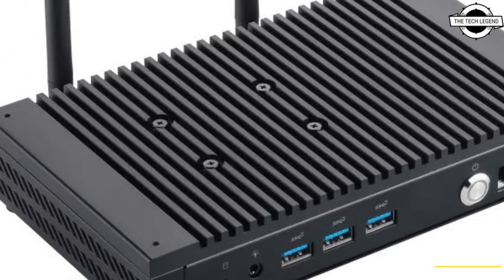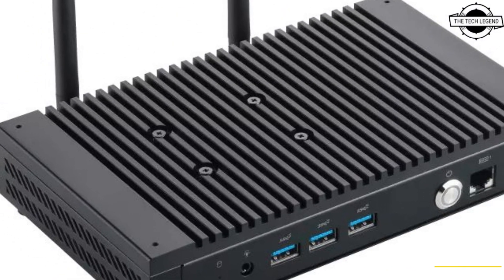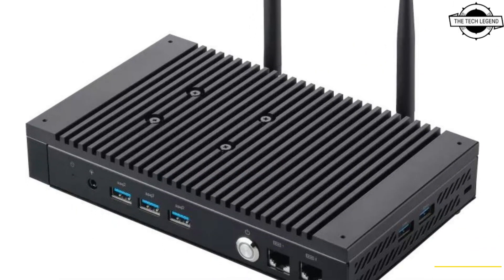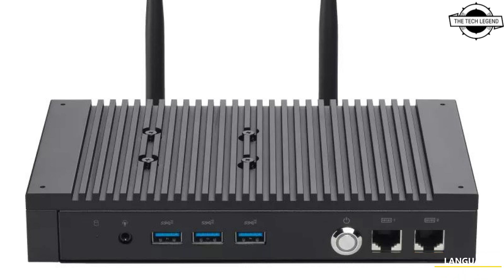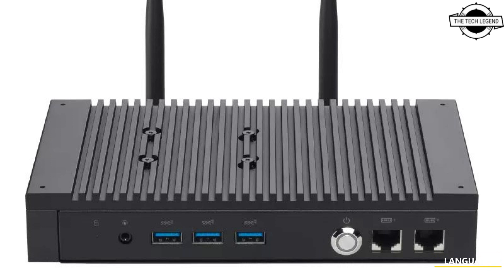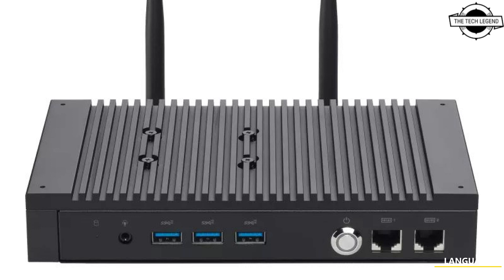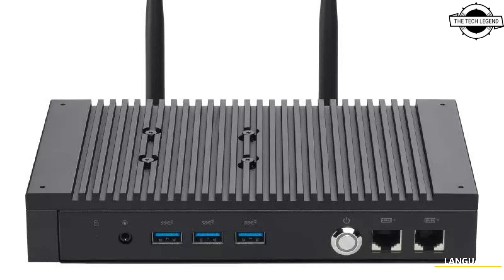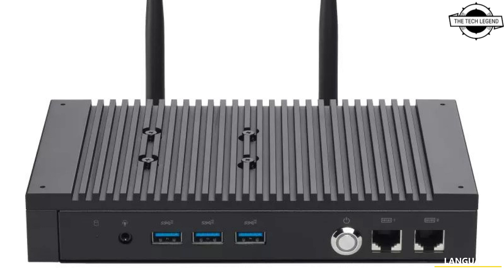ASUS PL64 12th Gen Mini PC Launched - Price From 359.90 EUR | Explained All Spec, Features And More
SIMILAR PRODUCT :

ASUS today announced Mini PC PL64, an industrial mini PC featuring a fanless design and powered by up to a 12th Generation Intel Core i7 (15 W) processor. Each PL64 unit has been subjected to a battery of reliability tests, and the fanless design ensures optimal performance even in ambient temperatures of up to 50°C . This mini PC features dual LAN ports, including 2.5 Gbps Ethernet, dual COM ports, five USB ports, along with triple 4K display support at 60 Hz. Mini PC PL64 employs a new, almost-silent fanless design that minimizes dust ingress into the chassis to prolong product life. The fanless design and 15-watt CPU support make PL64 ideal for industrial applications where reliability, durability, and low noise are paramount. The cooling system in PL64 efficiently dissipates heat, enabling this mini PC to be deployed in hot environments reaching 50°C.